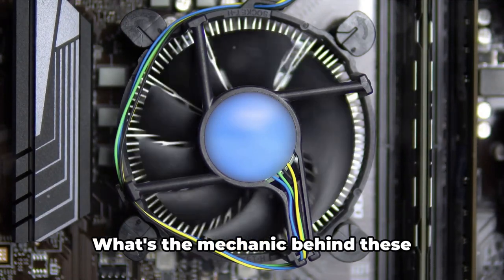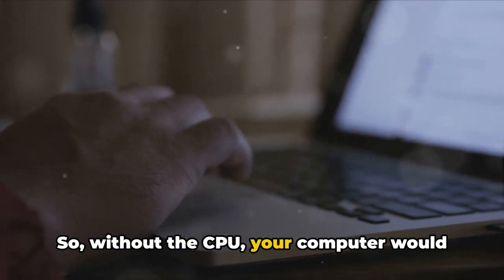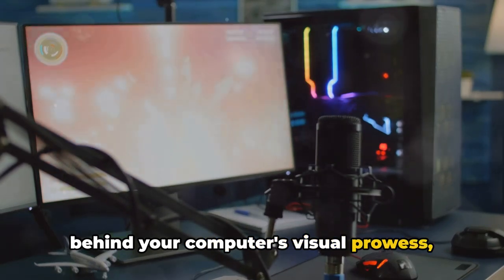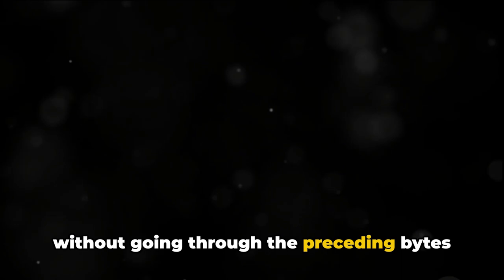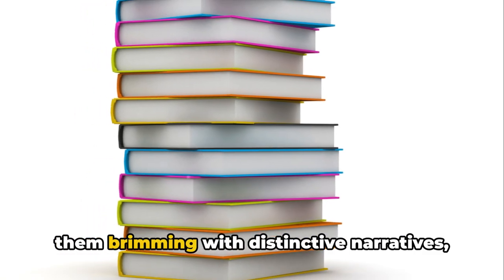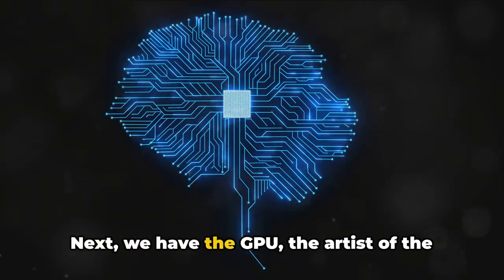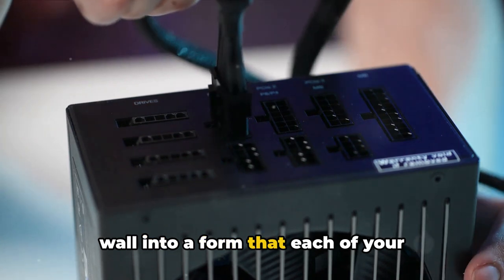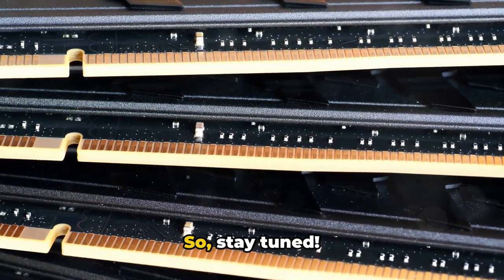Tech Wizardry: Unraveling the Mysteries of Your Computer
Inside Your PC: Explaining Computer Components - CPUs, GPUs, RAM, & More

Description:
In this fascinating video, we delve into the intricate realm of computer components and demystify them with solid facts. Whether you're a beginner or an expert, this video will provide valuable insights into the complex world of hardware. From CPUs to GPUs, RAM to storage devices, we cover it all in an easily understandable manner. Discover the inner workings of your computer and gain a deeper understanding of how these components work together to enhance your computing experience. Don't miss out on this informative and engaging video! Let's unlock the secrets of computer components together!

What does a CPU do? We explain CPUs and discuss specs like cores, clock speeds, cache.
What does GPU stand for? We discuss dedicated vs integrated graphics and specs like CUDA, stream processors.
What does RAM do for your PC? We explain random access memory and why capacity and speed matters.
Storage like HDDs, SSDs, and NVMe drives explained - capacity, interfaces, speed differences.
Other components like the motherboard, power supply, and case also overviewed. Learn what all those acronyms and numbers mean when buying or building a computer!

00:00:00 - The CPU
00:00:58 - The GPU
00:02:03 - RAM
00:02:57 - Storage
00:04:10 - The Symphony of Components
00:05:05 - The Unsung Heroes and Decoding the Jargon